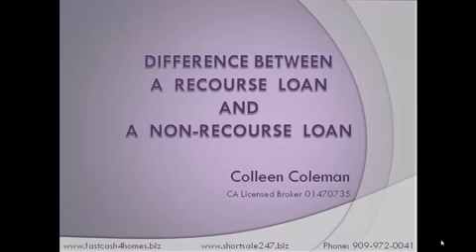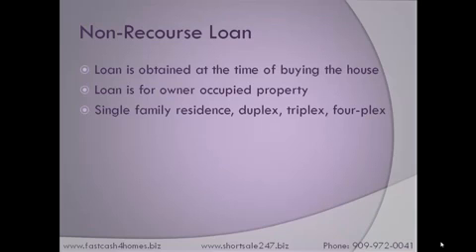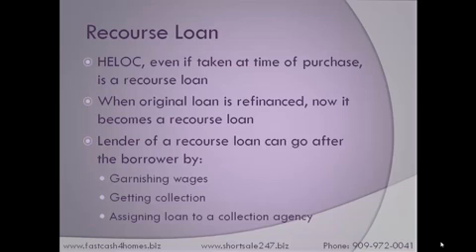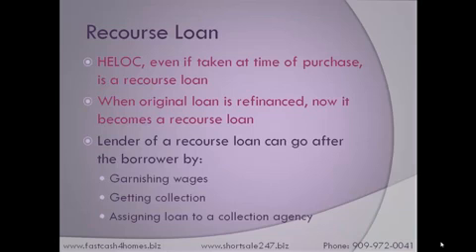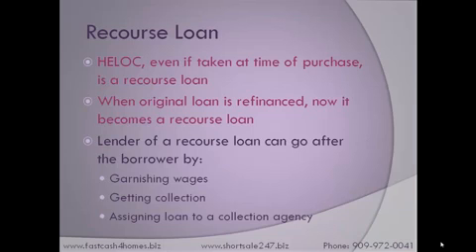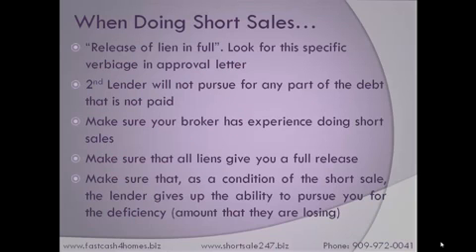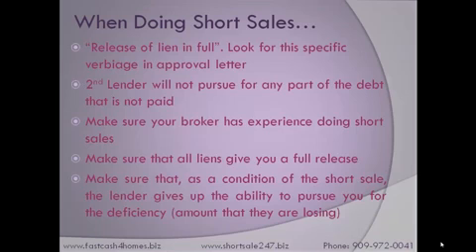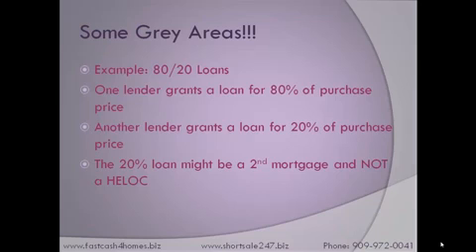Difference Between Recourse and NonRecourse Loan.mp4